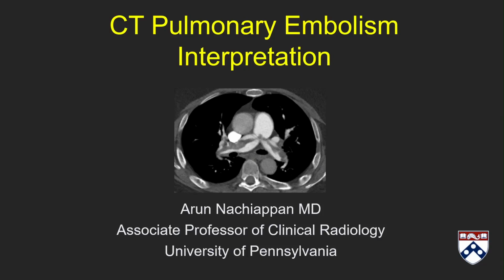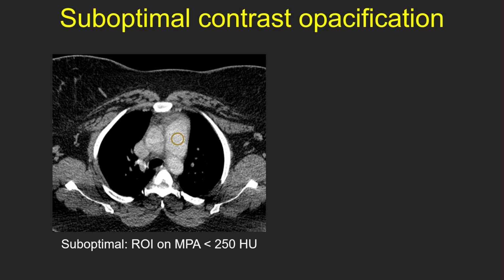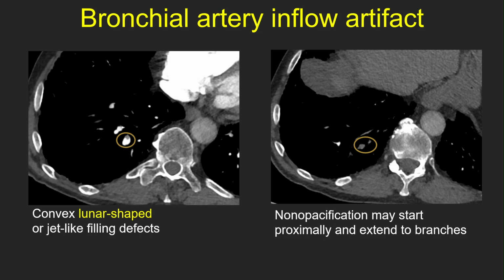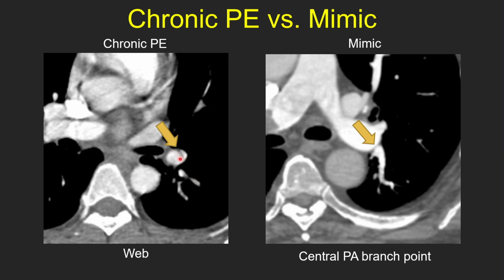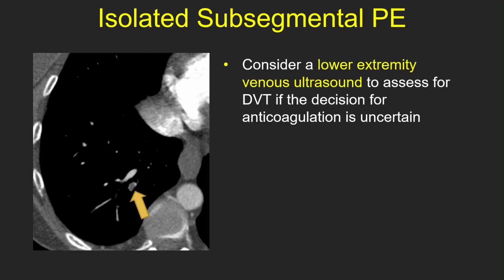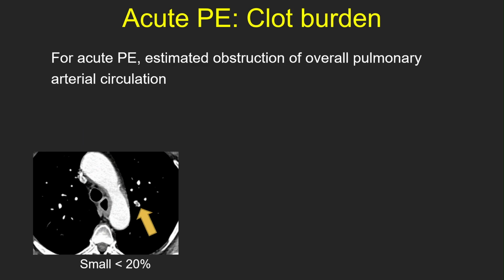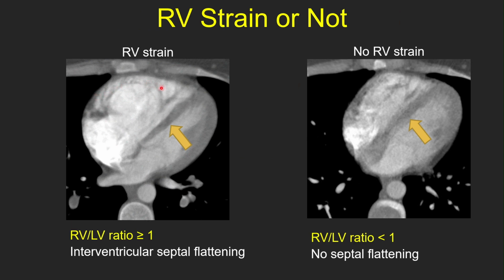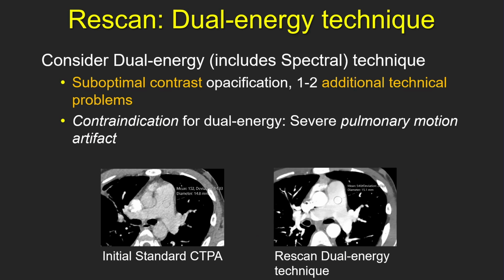CT Pulmonary Embolism Interpretation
Introduction to interpreting CT Pulmonary Angiogram or chest CT PE protocol exam. Assess quality of exam, identify limitations, distinguish artifact from pulmonary embolism, determine if there is an acute or chronic PE, evaluate for right ventricular strain, and discuss optimization techniques for problematic CTPA.
CHAPTERS
00:00 Quality, Limitations, Artifacts
03:42 Artifact vs. Acute PE vs. Chronic PE
07:55 Location Anatomy, Ancillary, RV Strain
10:02 Reporting, Optimization Techniques